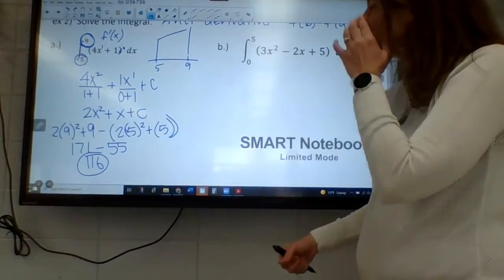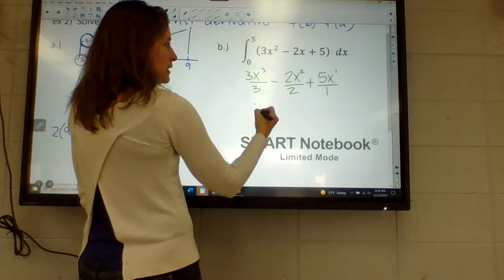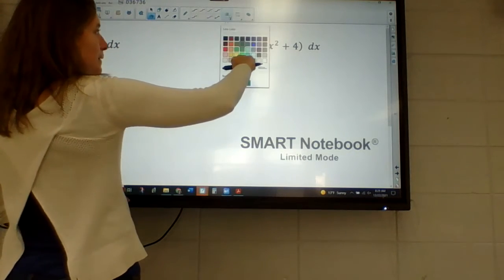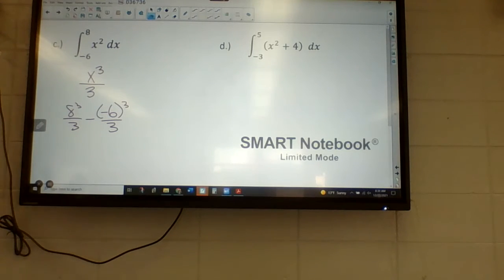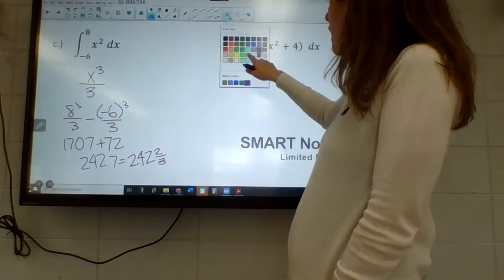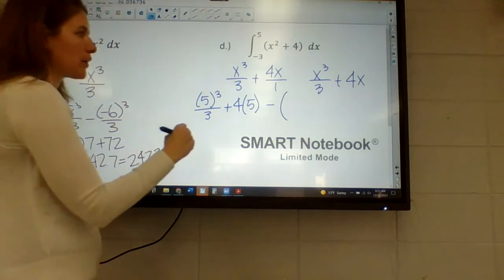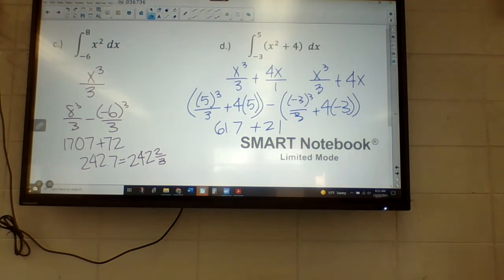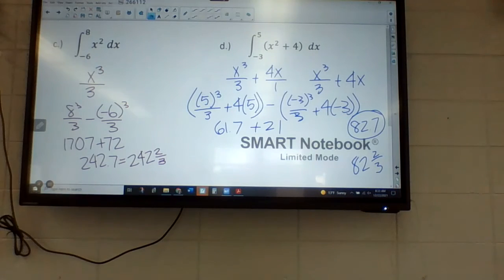PreCalc 13.5 part 2